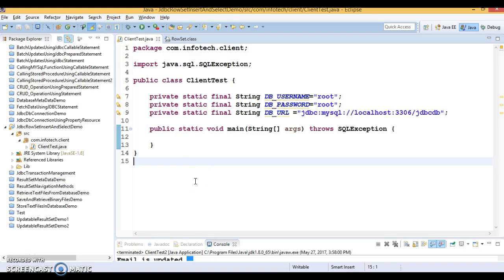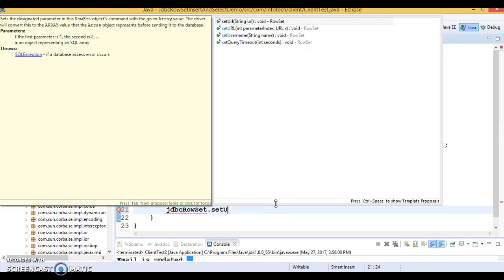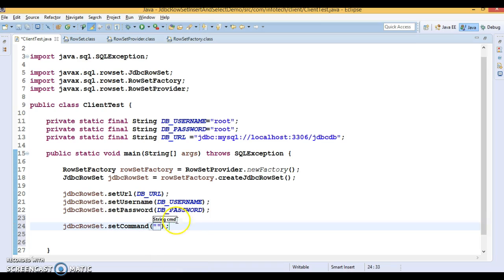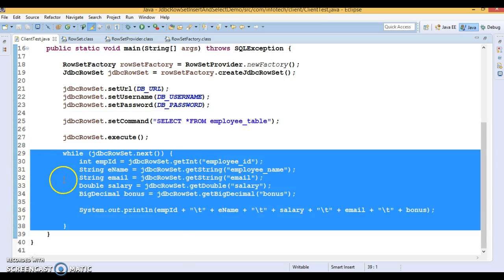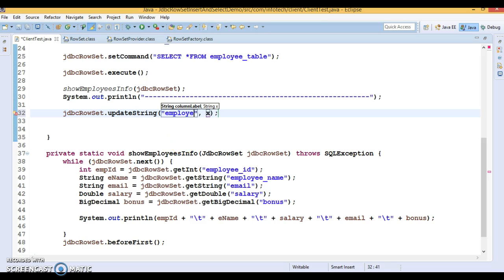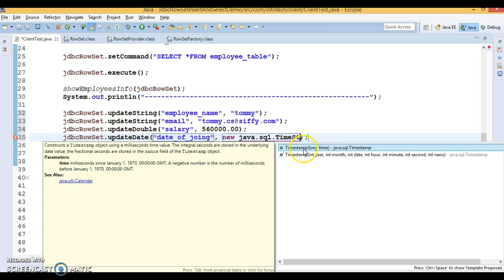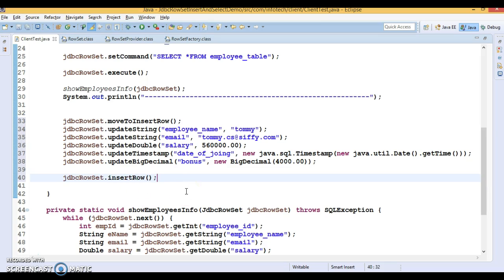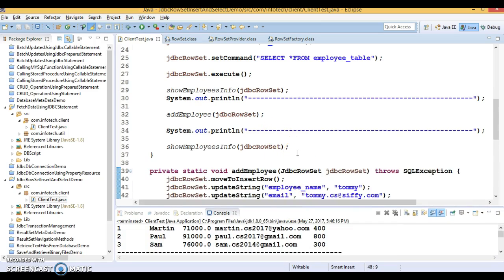36.JdbcRowSet:Select and Insert data demo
In this video you will learn how to perform select and insert data into database using a demo project.